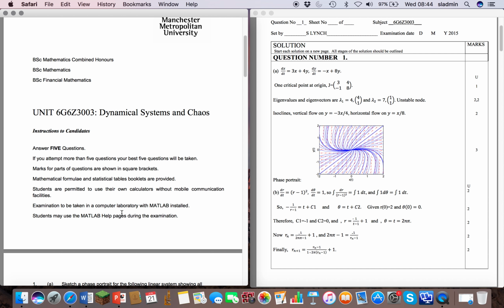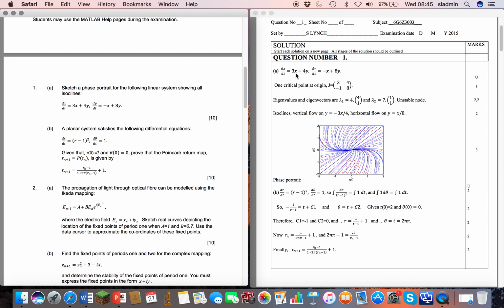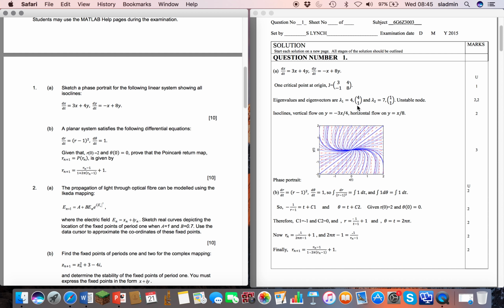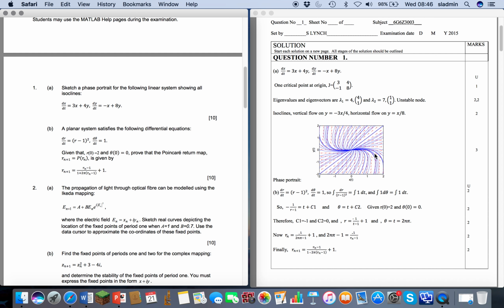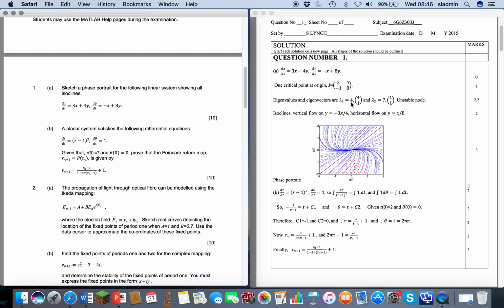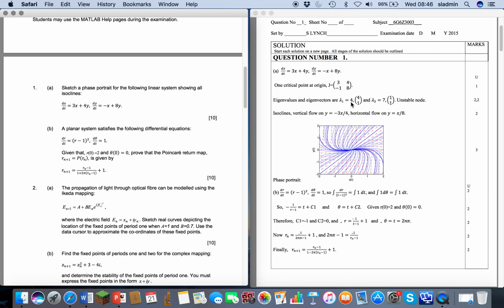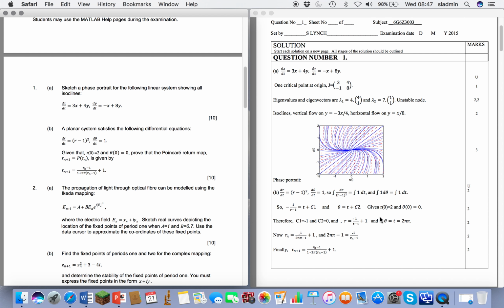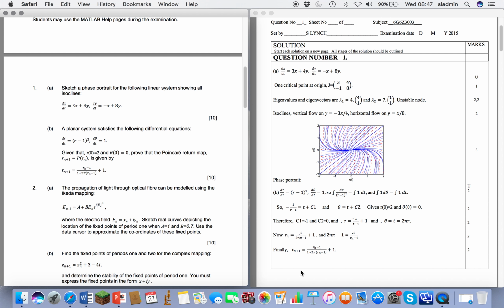Exam 2015 Q1